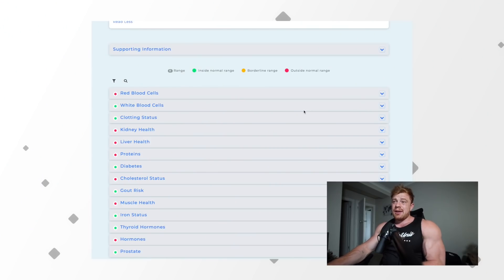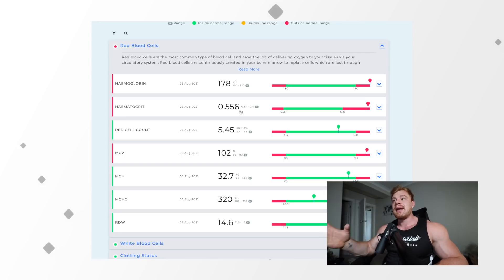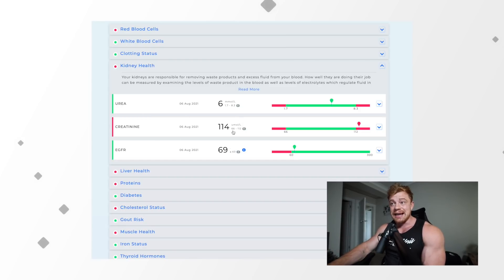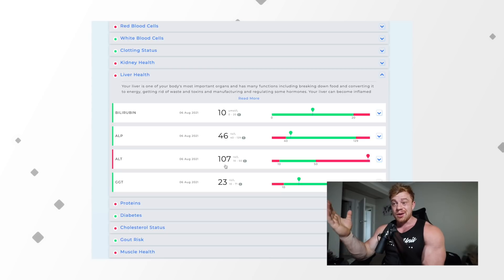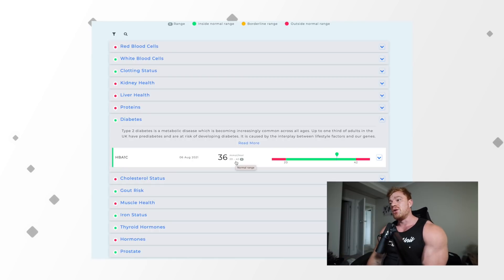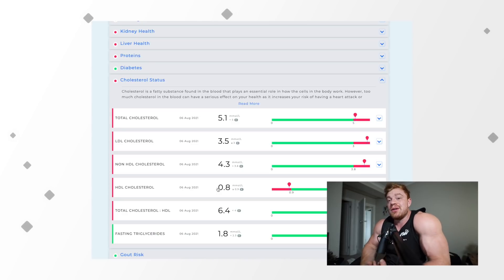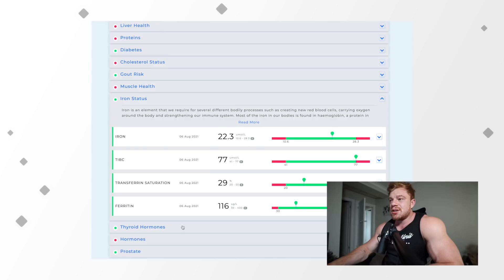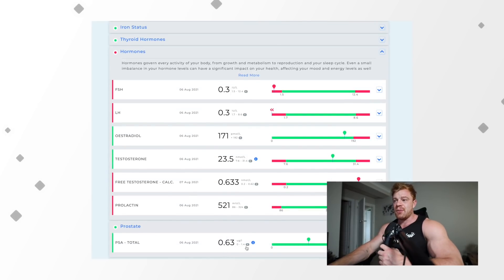My FULL Bloodwork AFTER Using Steroids | Pro Bodybuilder